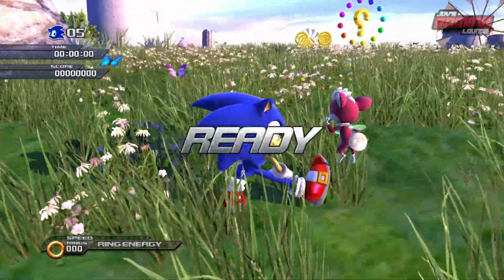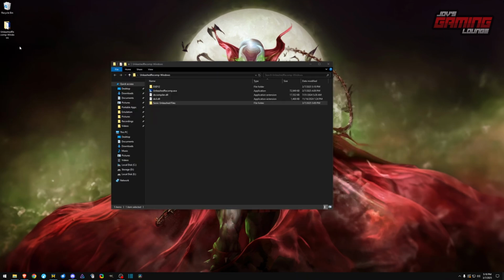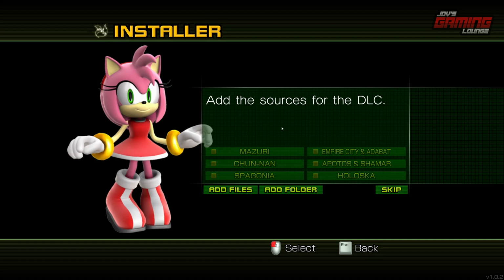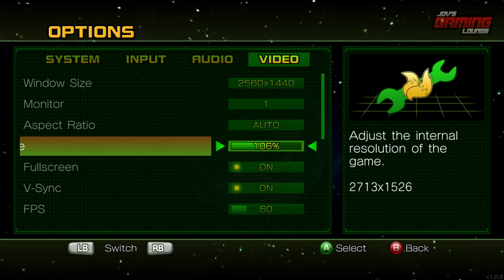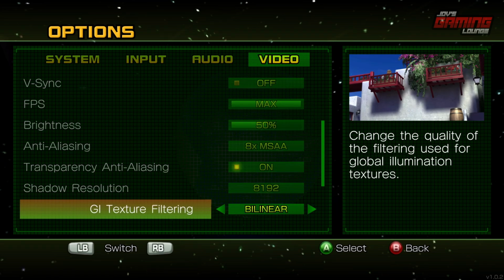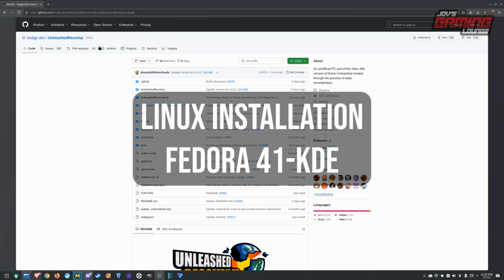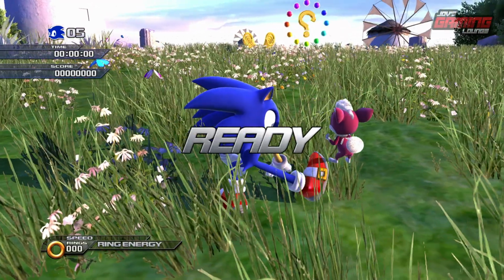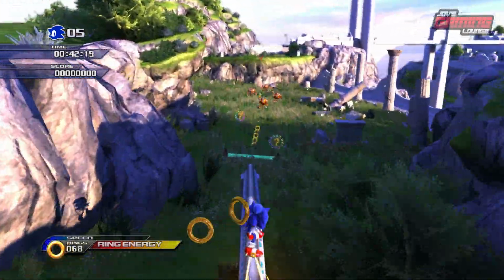Unleashed Recompiled Full Setup Guide | Windows & Linux | Steamdeck Compatible | HedgeModManager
LINKS TO ROMS WILL NOT BE PROVIDED.

In this guide i show you how to use Unleashed Recompiled to play Sonic Unleashed on your Windows & Linux/Steamdeck PC Using the Xbox 360 game. I'll also show you how to get the Mod Manger as well.

00:00 Intro
00:30 Windows Install
05:43 Linux Install
07:13 Mod Support
08:04 Outro

PC Setup:
CPU: AMD Ryzen 9 7900X
Motherboard: MSI X670E Gaming Wifi
Ram: G.Skill Flare X5 Series 32GB DDR5-6000
GPU: MSI Radeon RX 6750 XT MECH 2X 12G OC
SSD: Samsung 980 Pro SSD 1TB M.2 NVMe
Fedora 41 / Windows 10 Pro